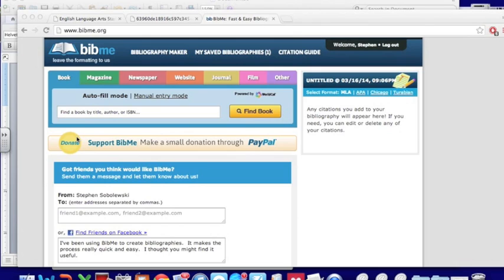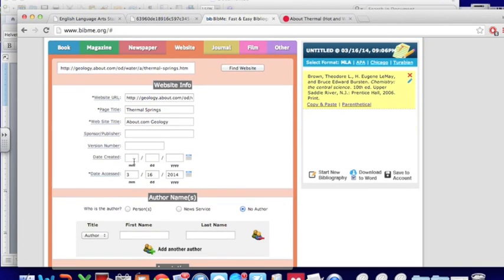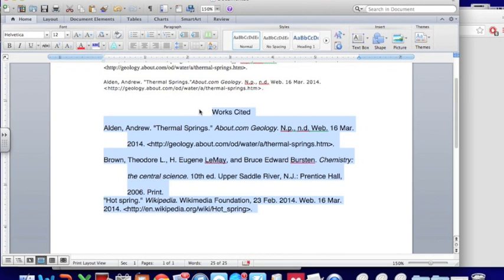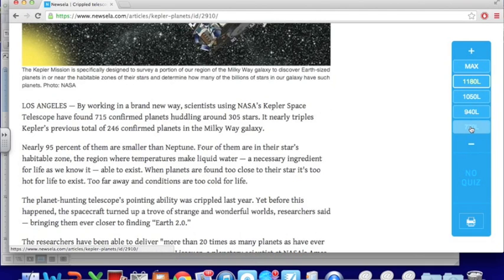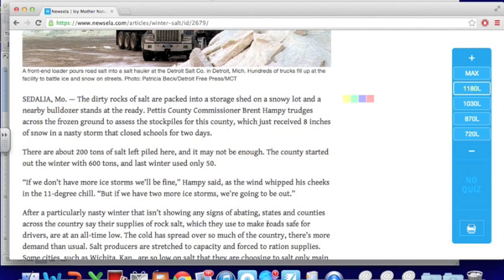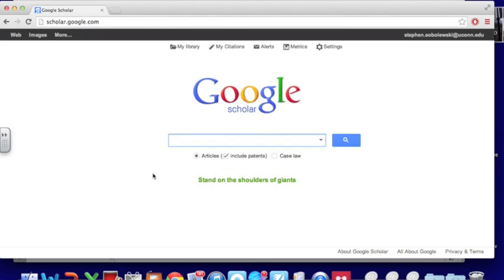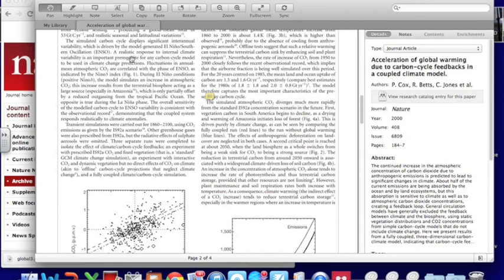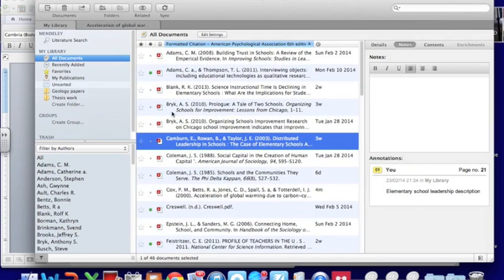Bridgeport PD BibMe Newsela Mendeley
Quick Descriptions of Bibme.org, Newsela, and Mendeley.